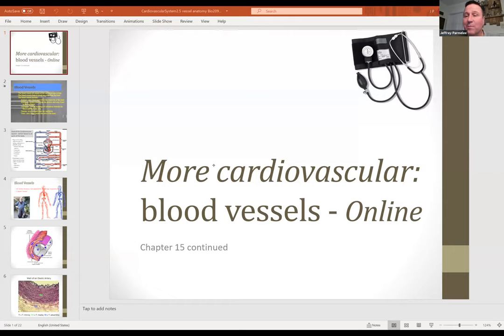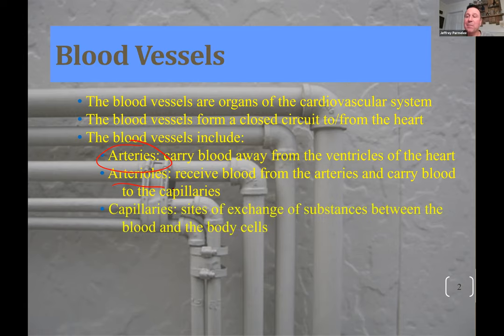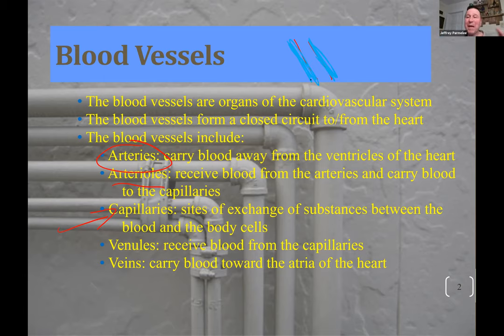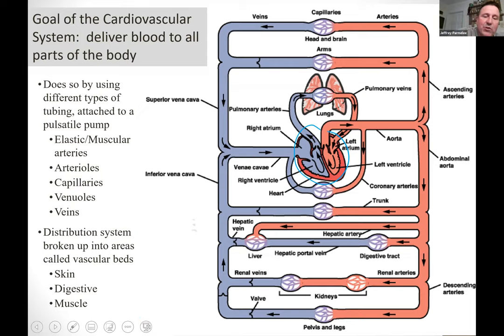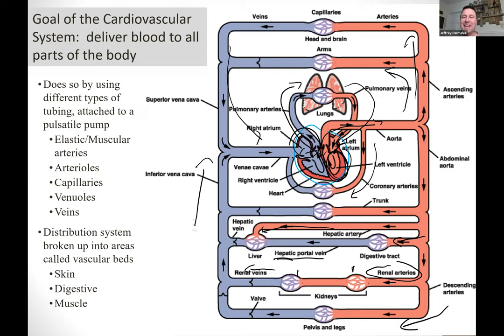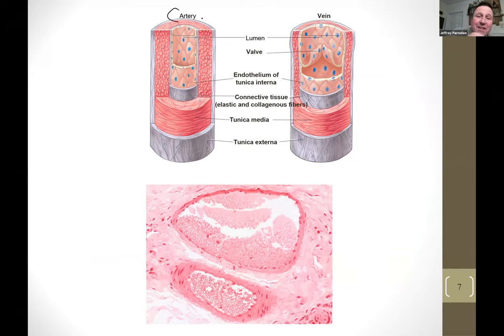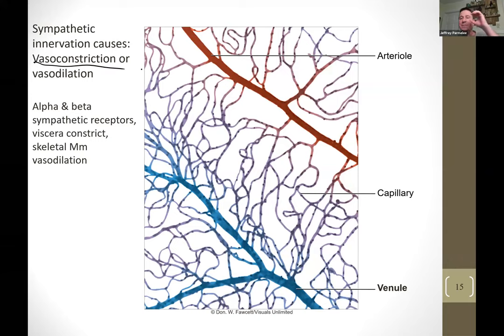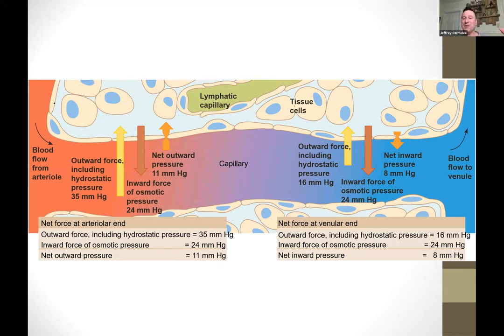A&P Lecture 3, Cardiovasular System - Blood Vessels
Blood vessel anatomy, function